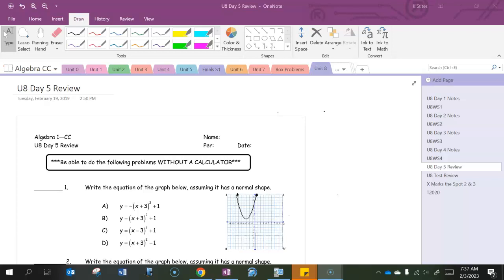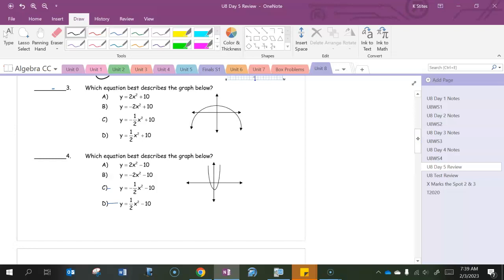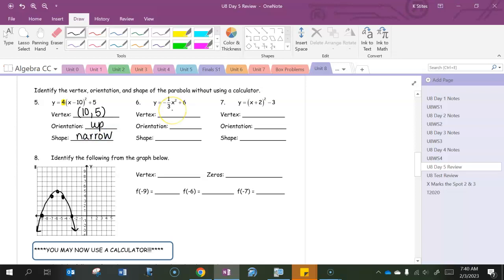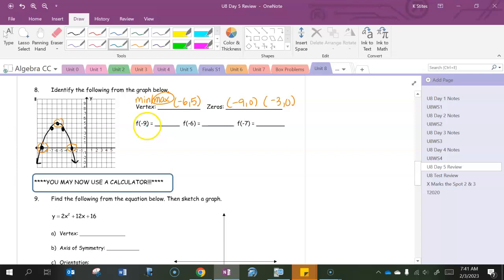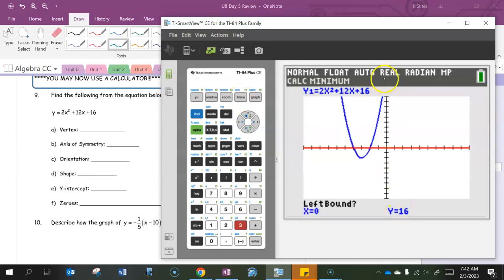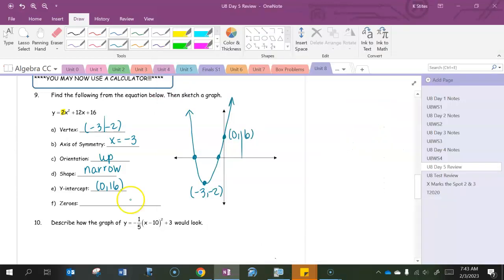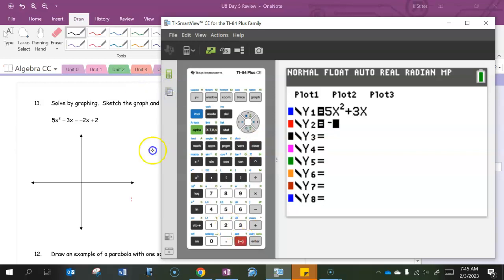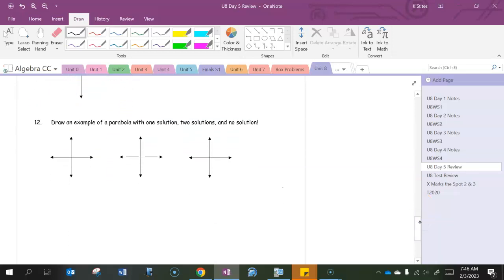U8D5 Review Notes